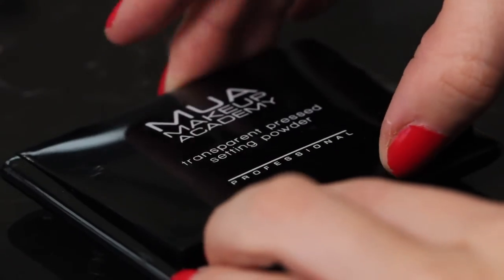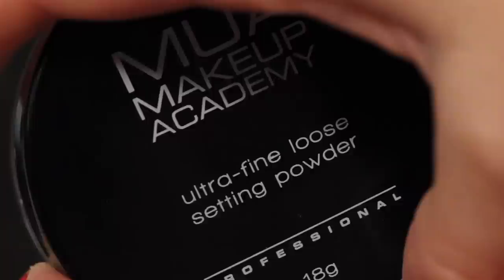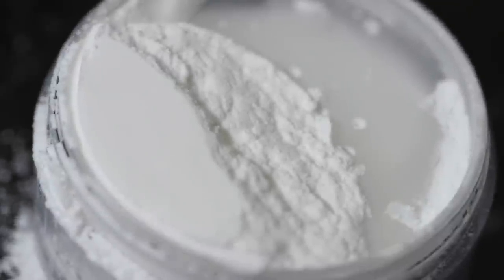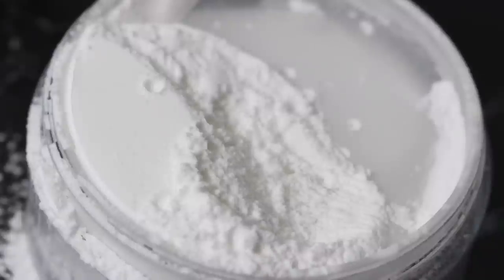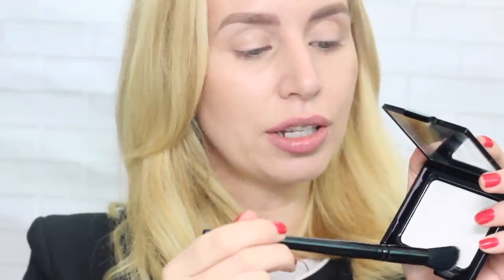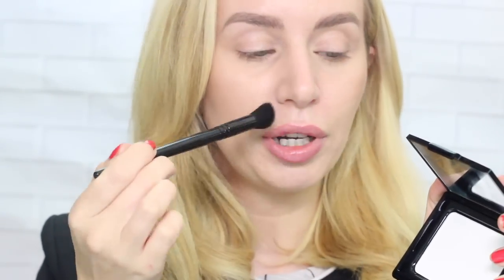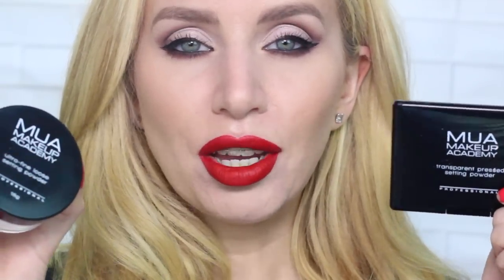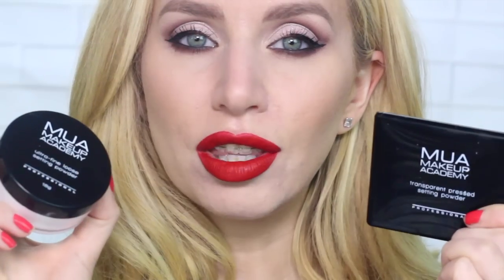How to Use Loose and Pressed Translucent Setting Powder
If you are looking for the perfect powder for the finishing touch, look no further, because the New Professional range offers a Transparent Loose & Pressed Setting Powder.